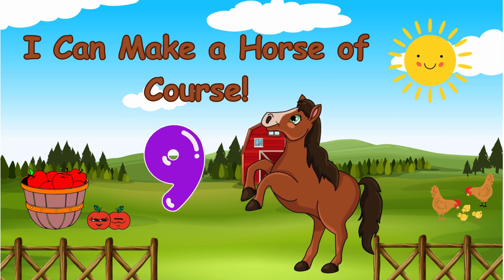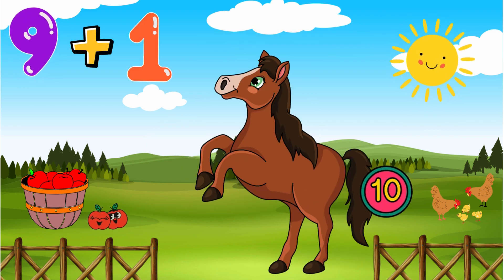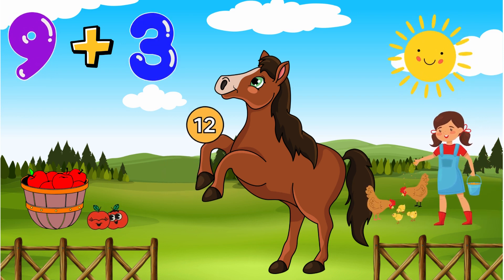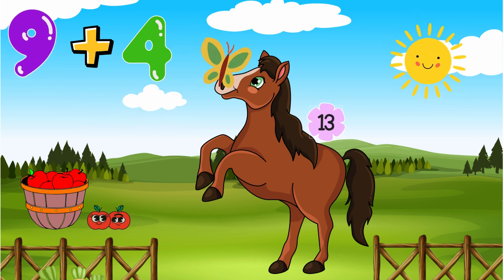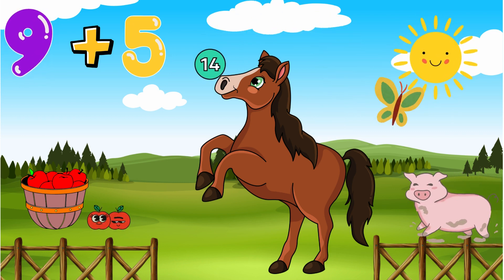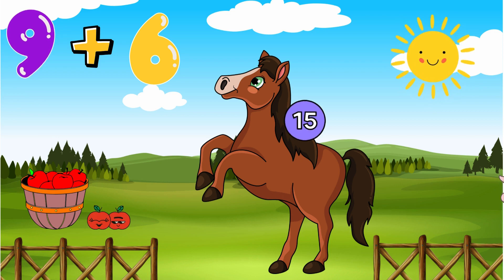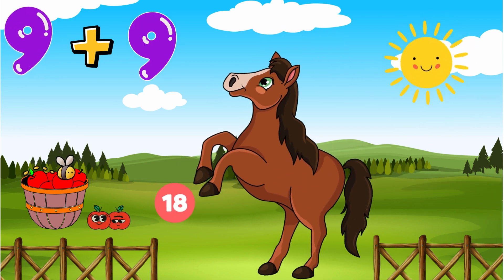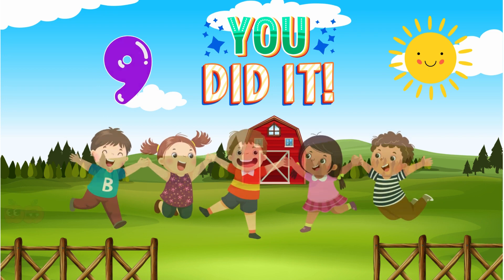Sing A-Long to Math Song | I Can Make A Horse | Learn Math by Music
Can you make a horse using the number nine? Let us show you how! Add the number nine with our favorite horse, of course! All you have to do is learn this catchy tune and you have it made. You can even draw a horse on a piece of paper and add the numbers as we go. Let's do it together!

Excellent learning for elementary homeschool, preschool, kindergarten, first grade, and more!